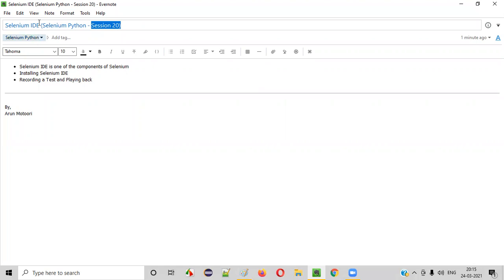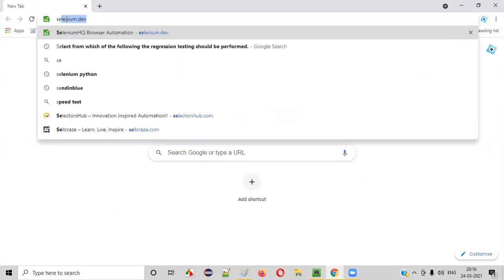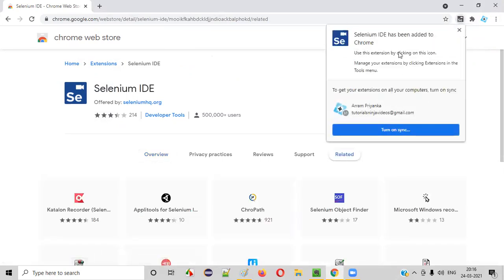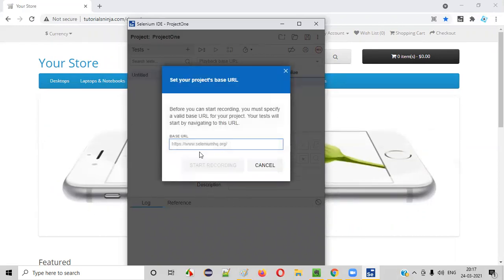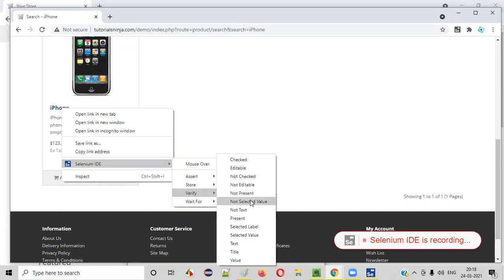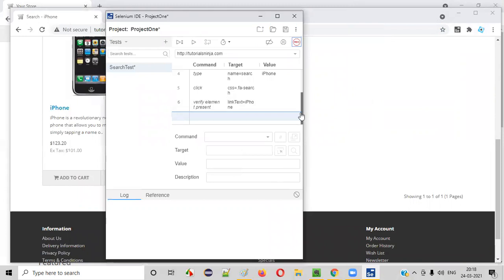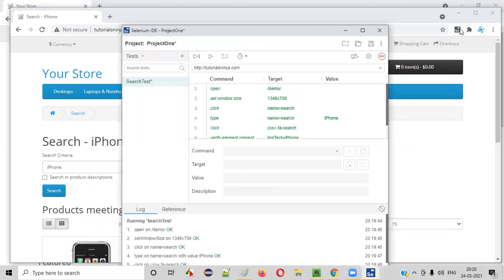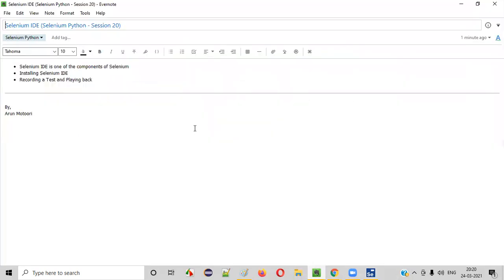Selenium IDE (Selenium Python - Session 20)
In this session, I have practically demonstrated installing Selenium IDE and using it for recording and playback a test as part of Selenium Python Training series.